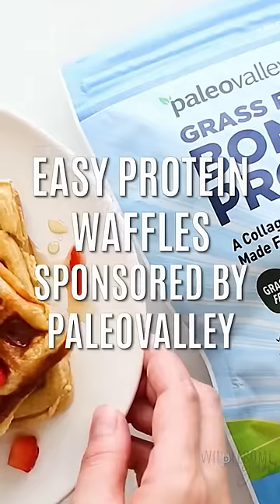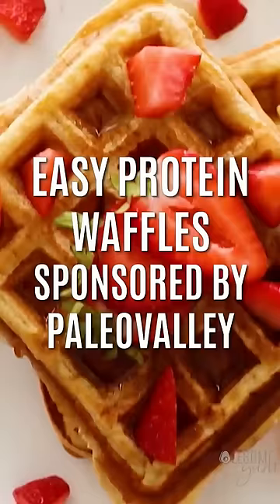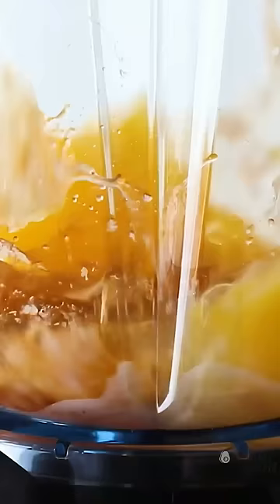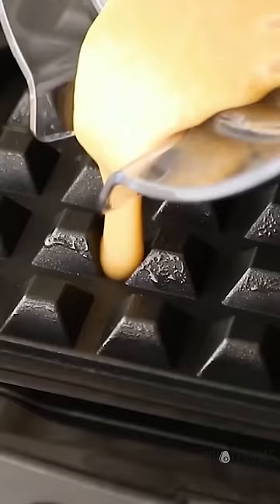Flourless Protein Waffles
Want to know how to make protein waffles? It's EASY! This low carb high protein waffles recipe (a.k.a. protein powder waffles) is ready in less than 10 minutes!